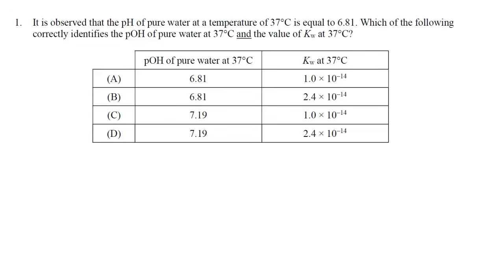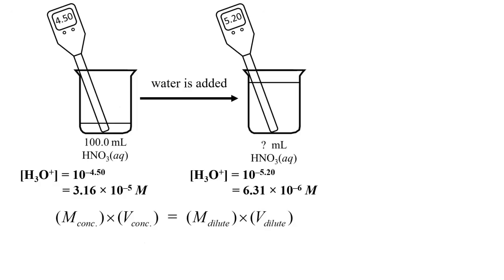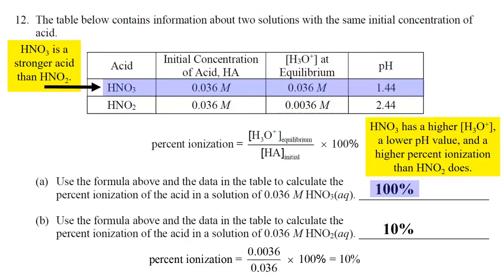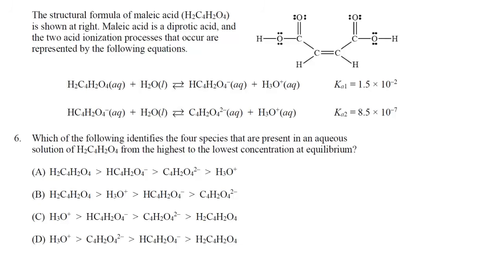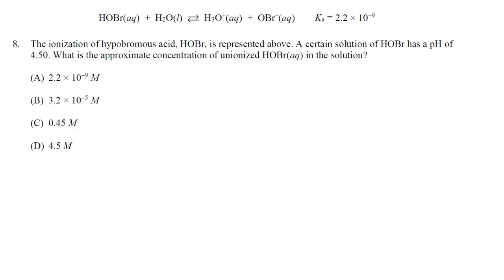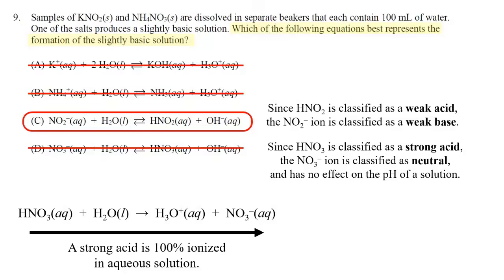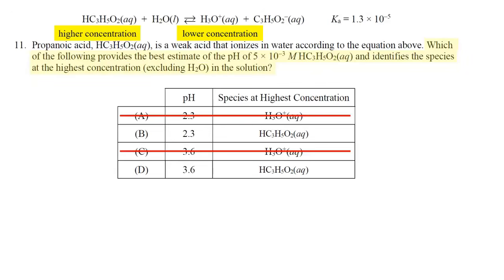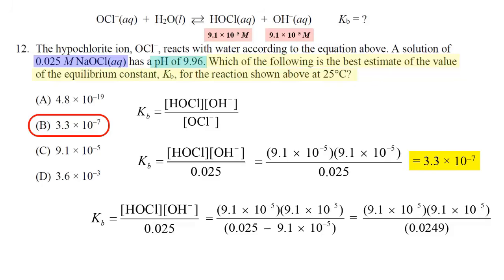Topics 8.1 - 8.3 MCQ Practice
Link to my AP Chemistry packet on Topics 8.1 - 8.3 MCQ Practice

0:00 Intro
0:26 Question 1
4:39 Question 2
11:14 Question 3
16:01 Question 4
22:38 Question 5
26:44 Question 6
31:51 Question 7
36:00 Question 8
40:18 Question 9
45:50 Question 10
51:43 Question 11
57:22 Question 12